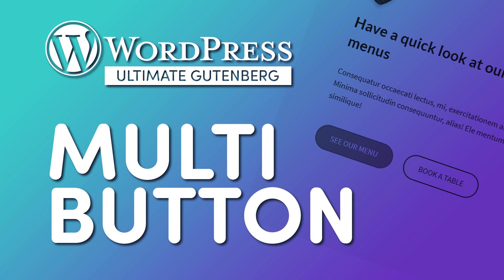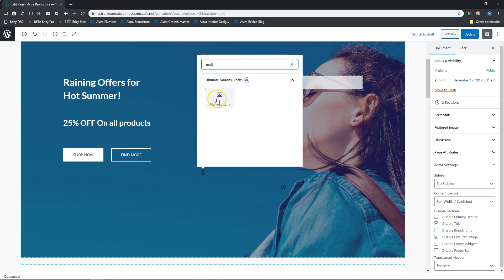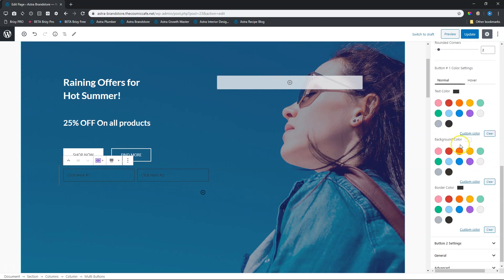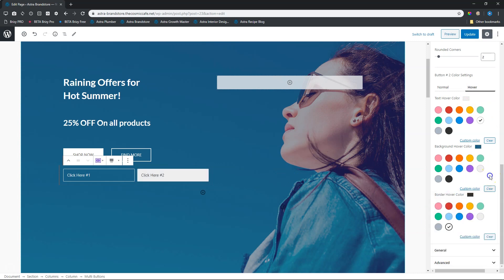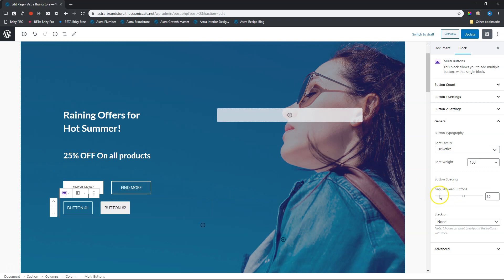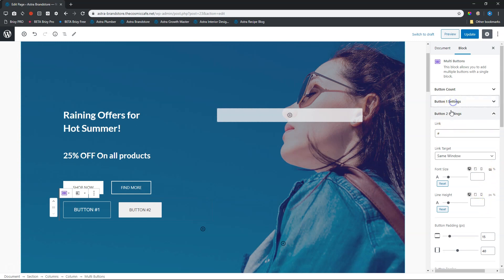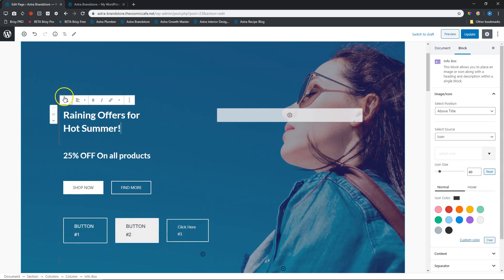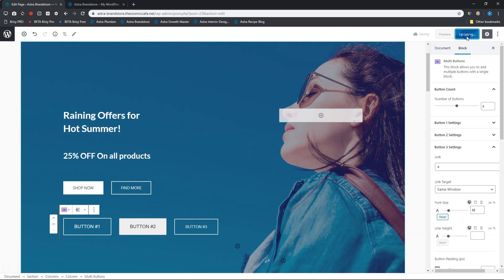Multi Button | Ultimate Addons for Gutenberg | WORDPRESS | Brainstorm Force Astra 2 1/2 ⭐⭐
As much as I want to give this block addon a full 5-ferocious cats rating, it get's only halfway there because beyond 2 buttons, you'll run into some issues. Having said that, if you are willing to stick to only two buttons or put in the time to style each button separately, you'll be happy with this addon!